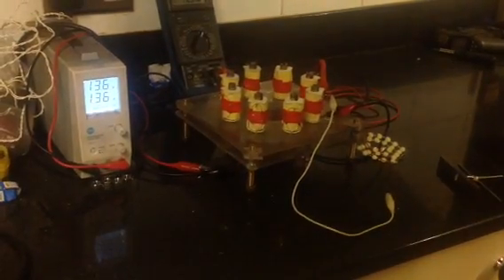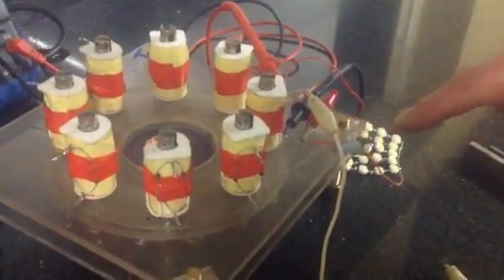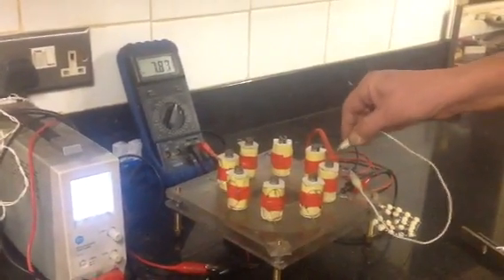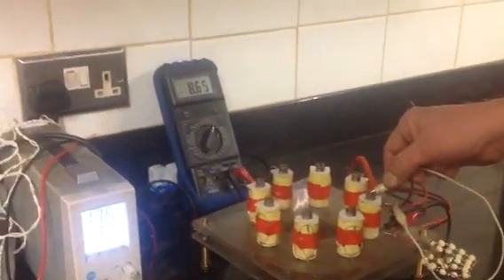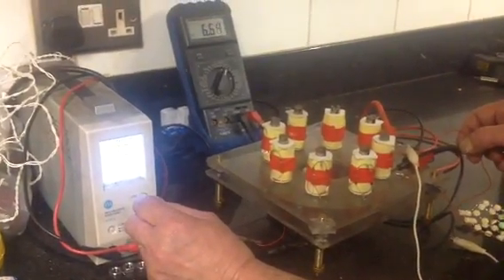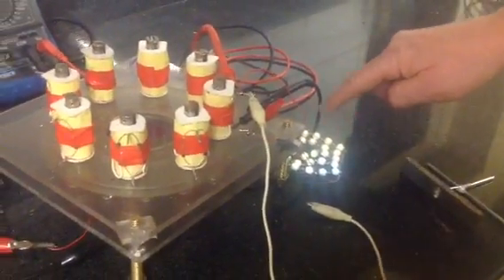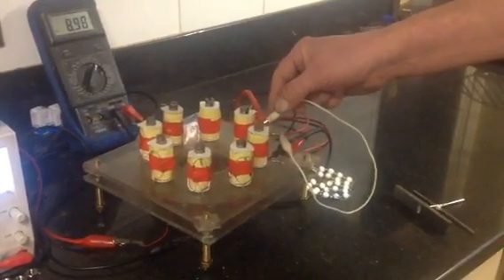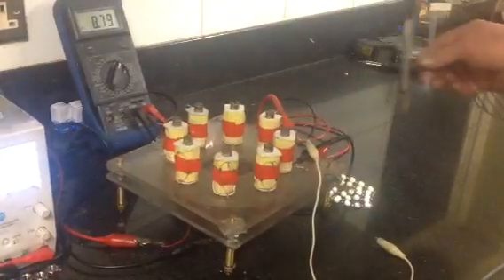Grumage builds the T-1000 motor. V2.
Strange behaviour ?